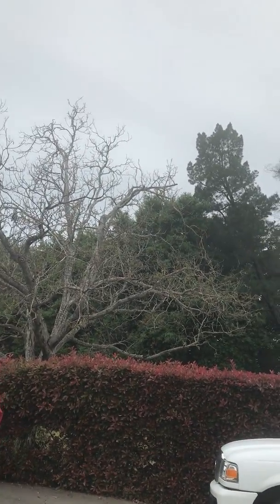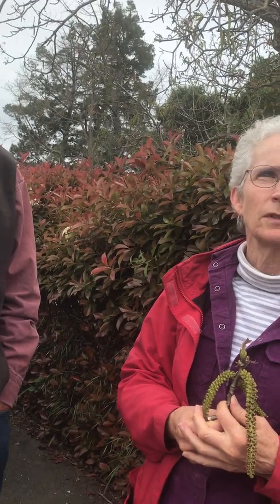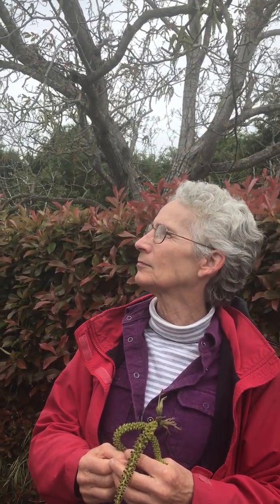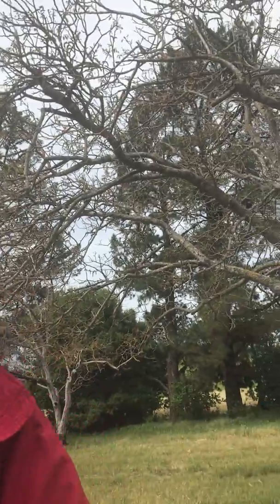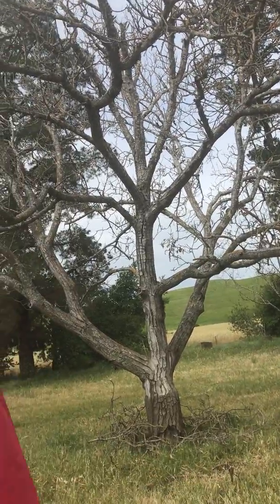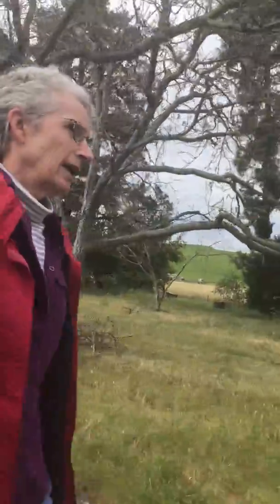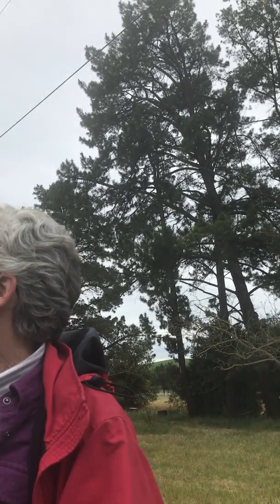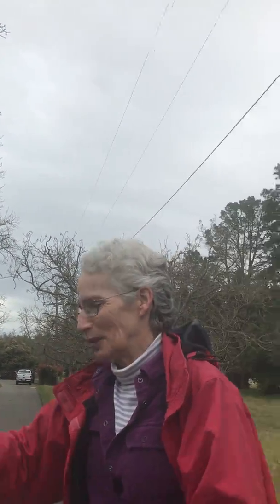Janet Caprile - All about Walnuts - 4-11-17 - Part 1 IMG 1117